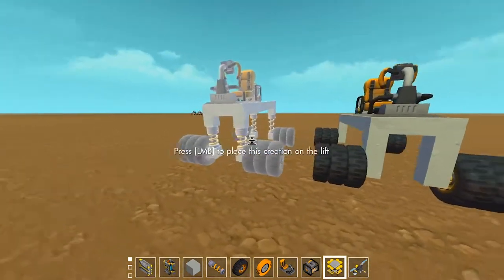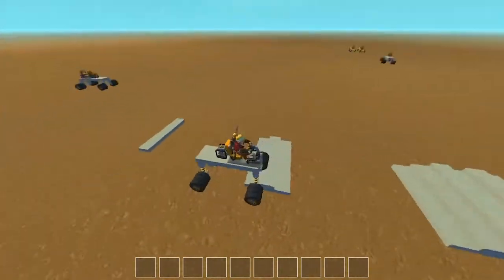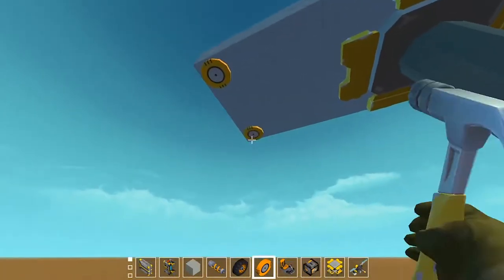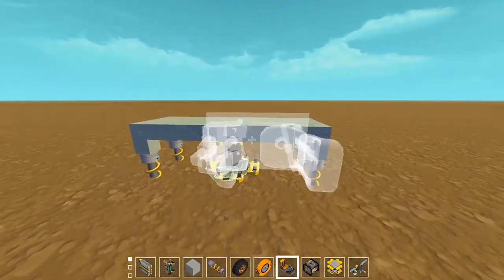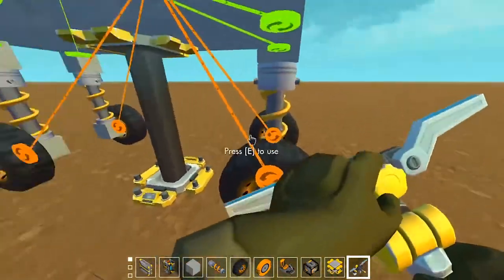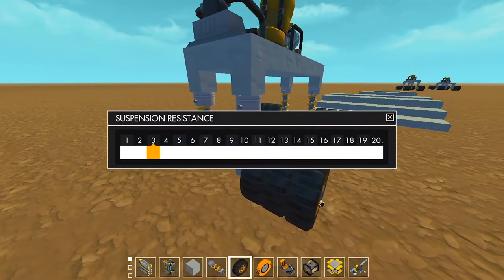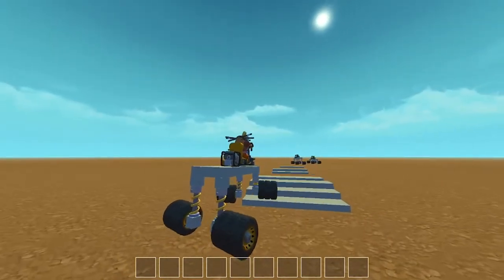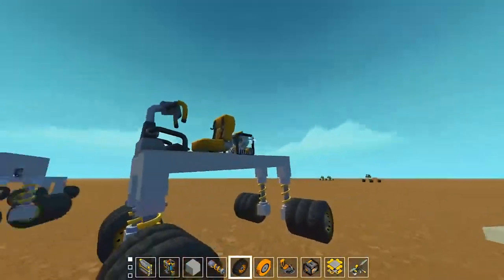The basics of Suspension - A quick Lesson on suspension in Scrap Mechanic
The basics of Suspension! This is a quick lesson on suspension in scrap mechanic. I explain how suspension works and show you how to use suspension to build a creation. I also show you how the gameplay changes between a suspension and no suspension creation in a quick obstacle course.